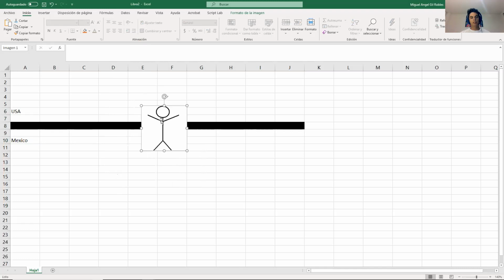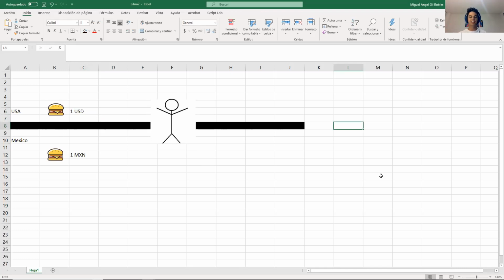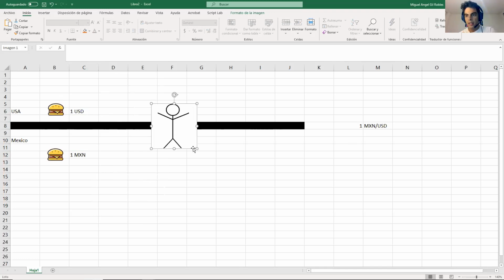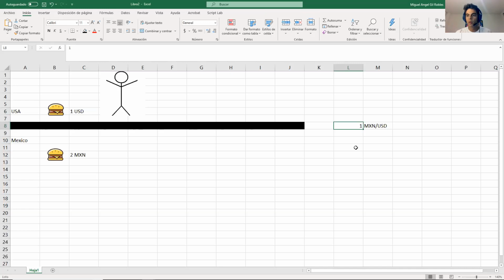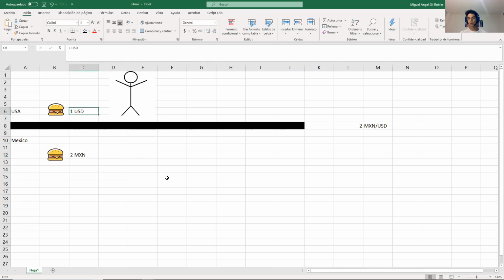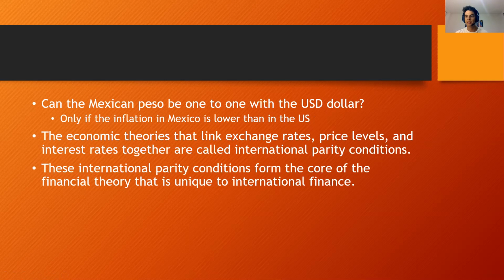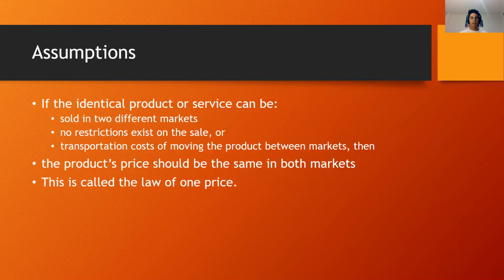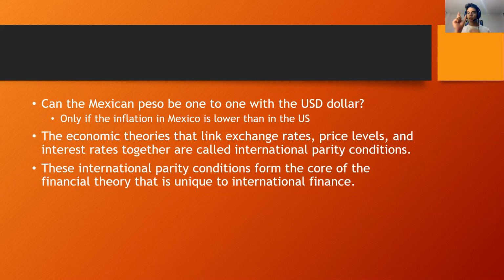Law of one price